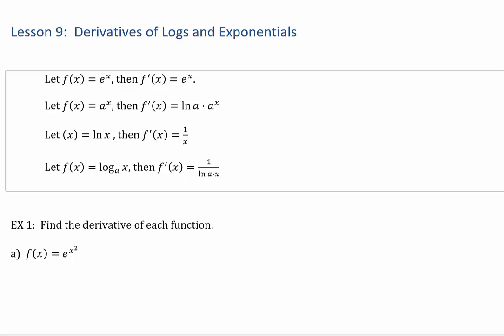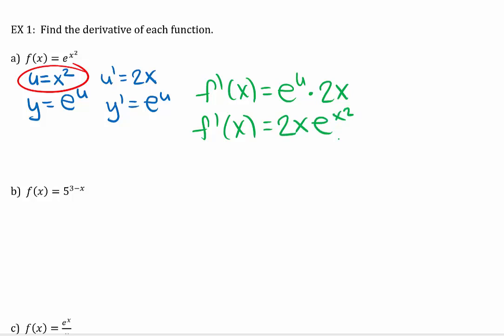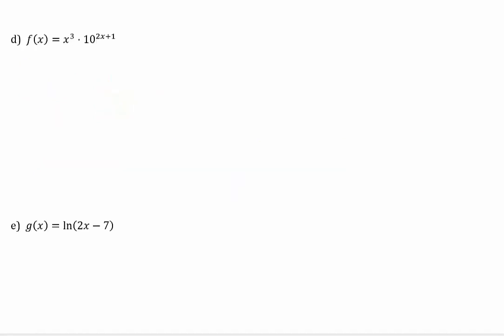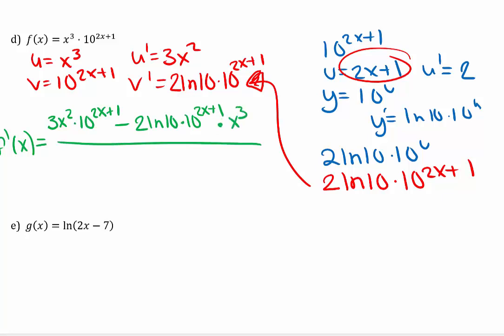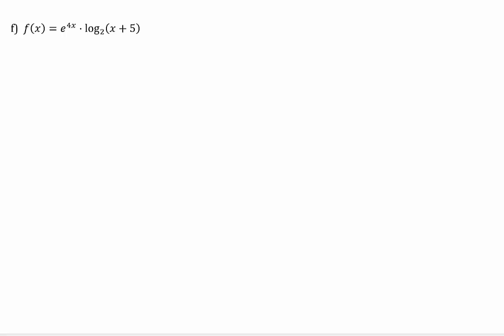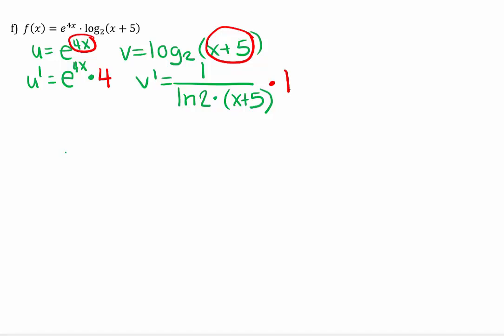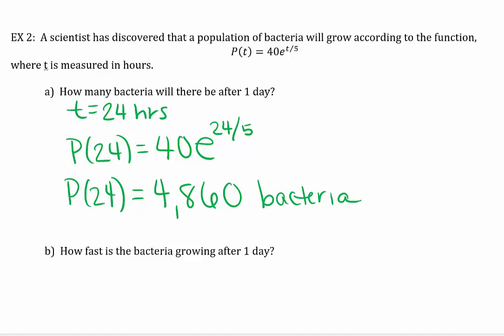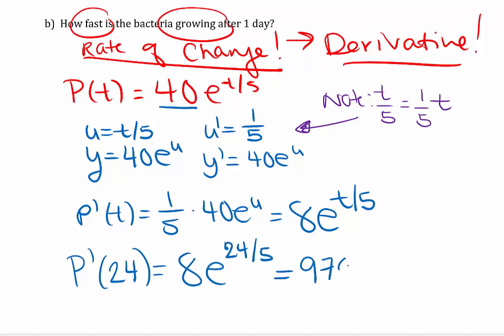Derivatives of Logs and Exponentials